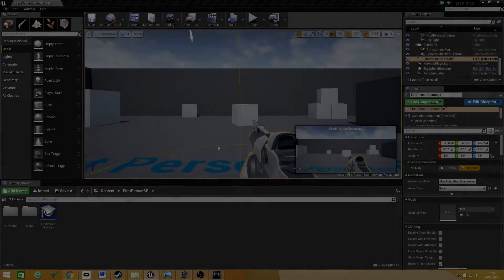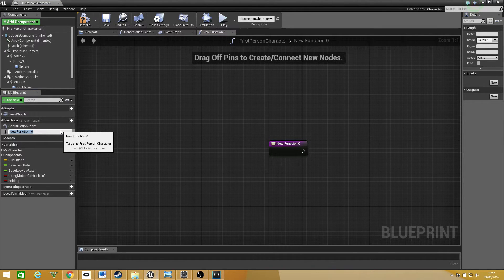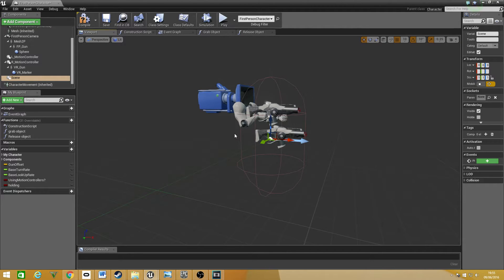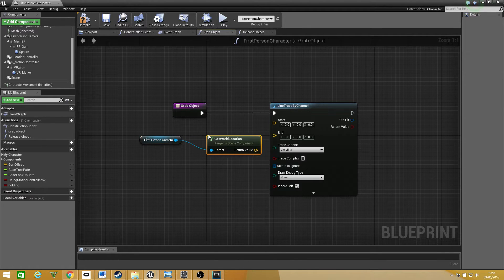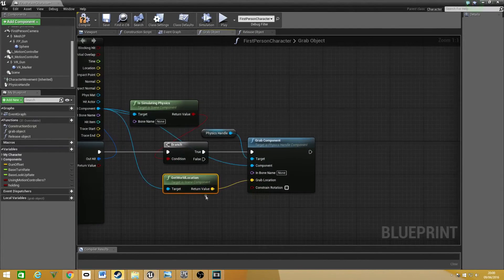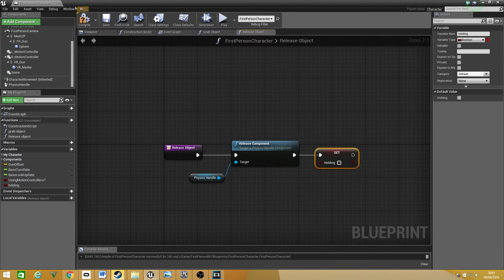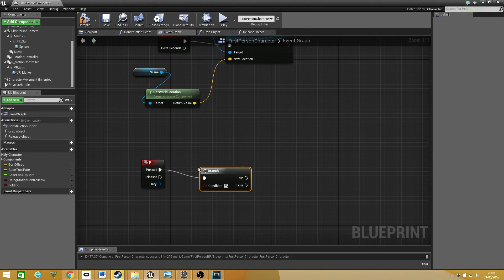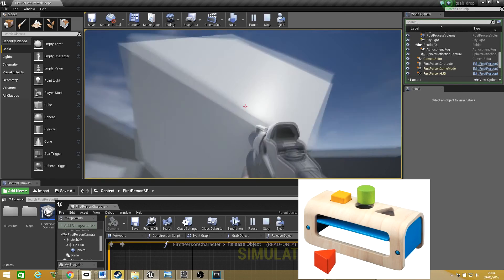Unreal Engine 4 how to Grab and drop a Object (tutorial)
hello and today i will show you how to pickup and drop objects using UE4